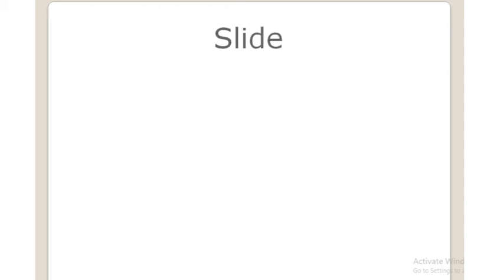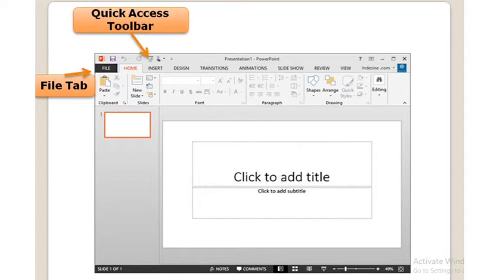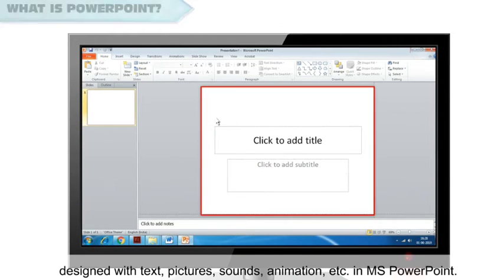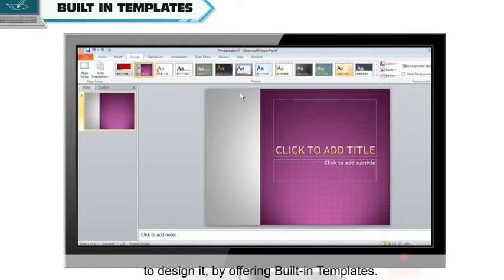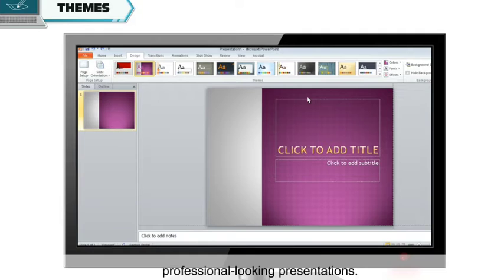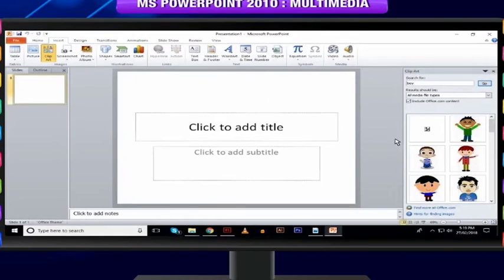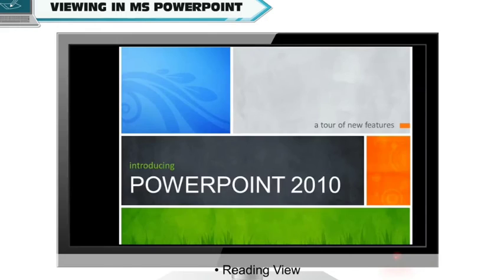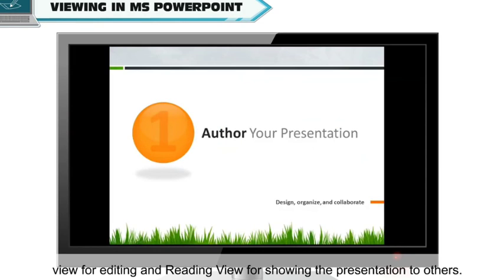Chapter-More about Ms PowerPoint Grade-V)